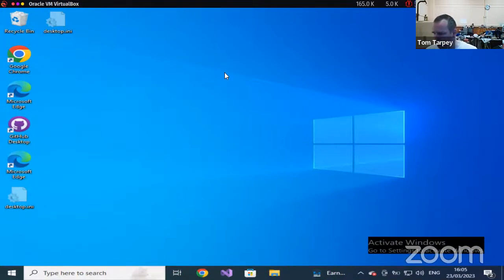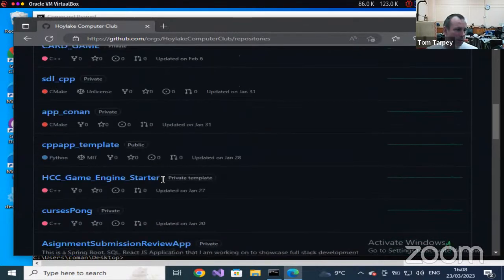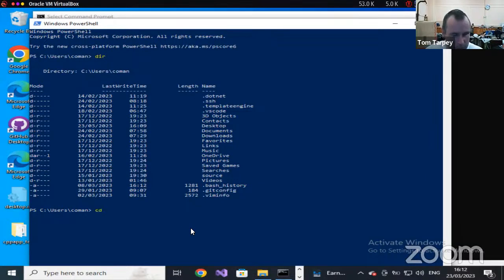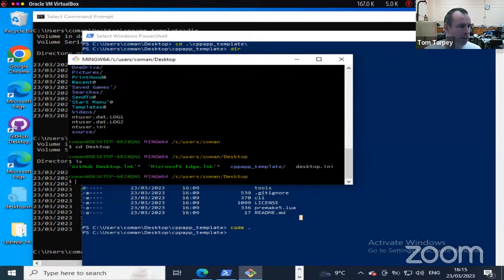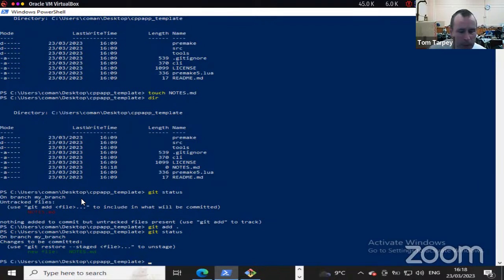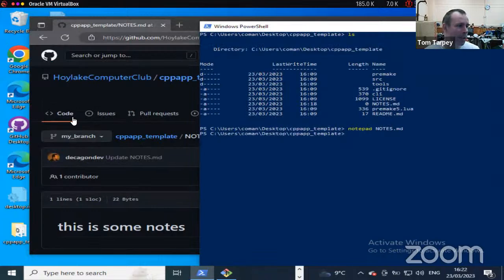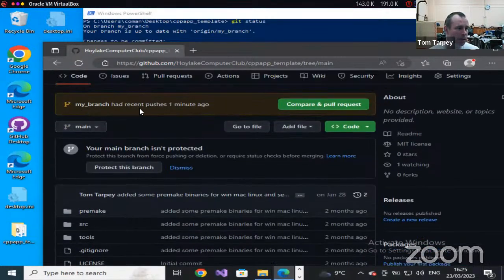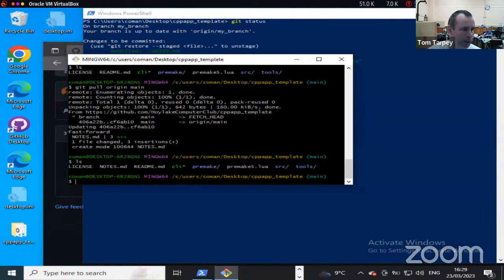Git Flow and Chill